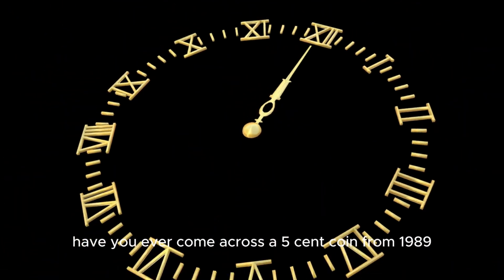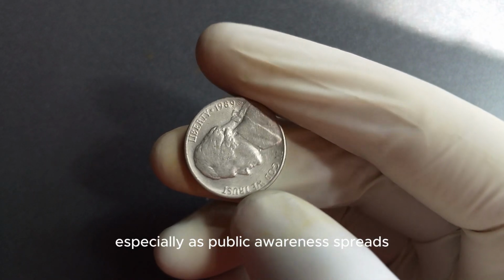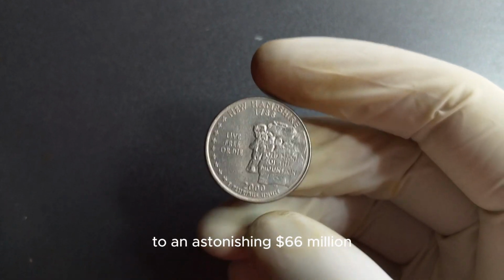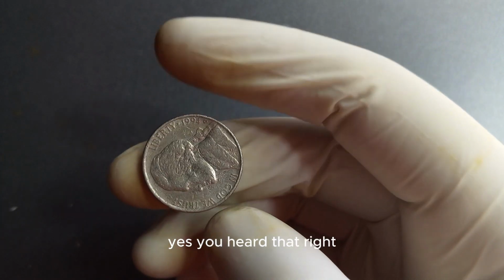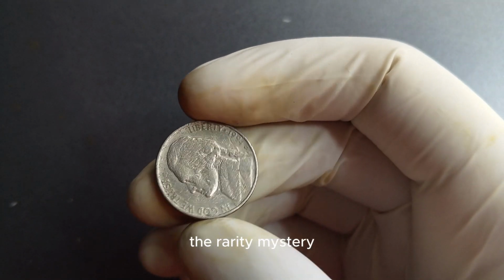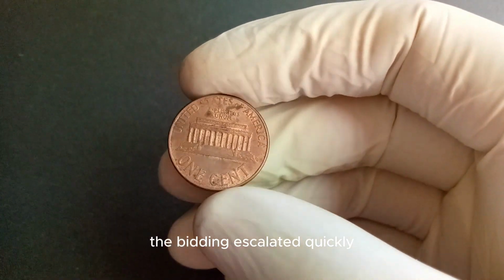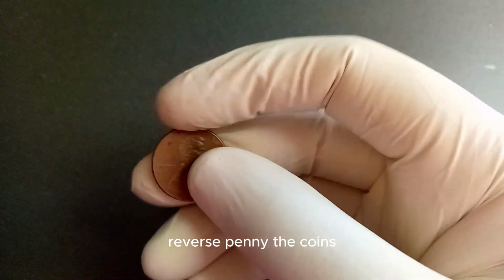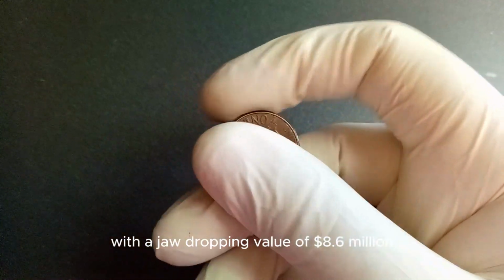Rare U.S. 5 Cent Coins That Turned Regular People Into Millionaires!